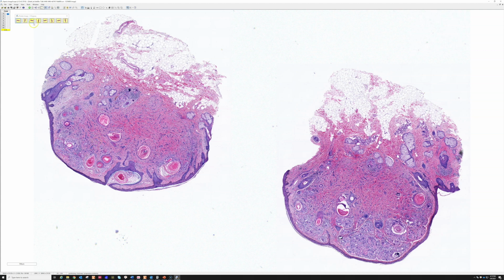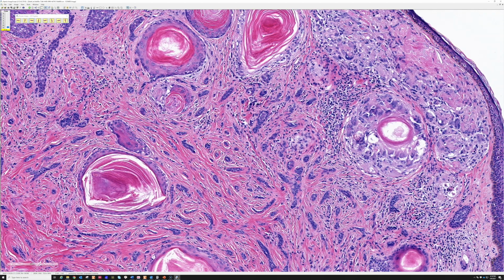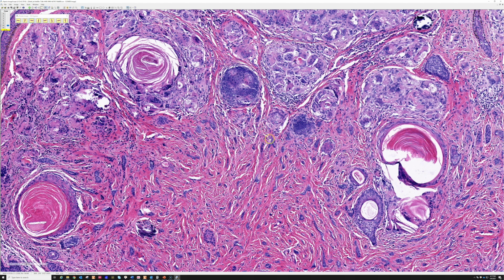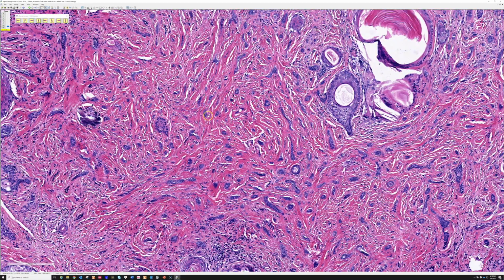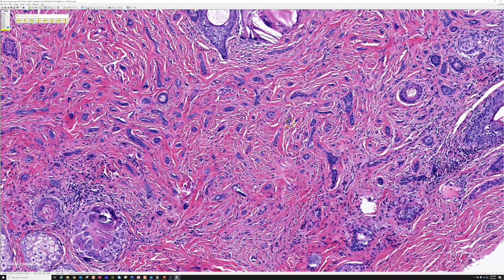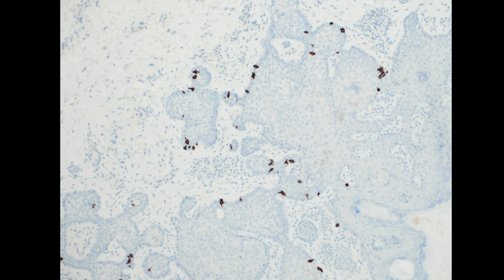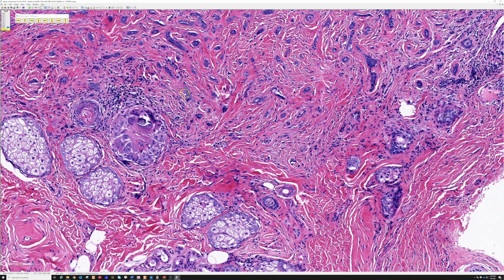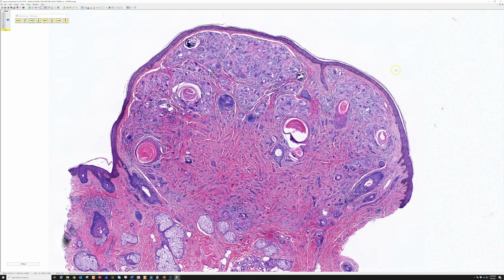Desmoplastic Trichoepithelioma (with perineural involvement!)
Excerpt from "10 Classic Head & Neck Dermatopathology Unknown Cases" (full video Presented at the American Academy of Oral & Maxillofacial Pathology (AAOMP) 2021 Annual Meeting (Virtual), May 2021.

Read this awesome paper explaining the seemingly crazy idea that a benign tumor like DTE can have perineural growth!